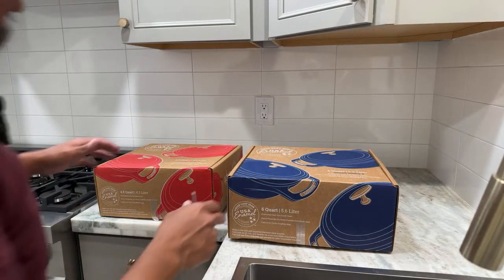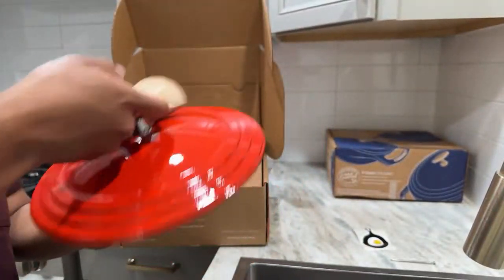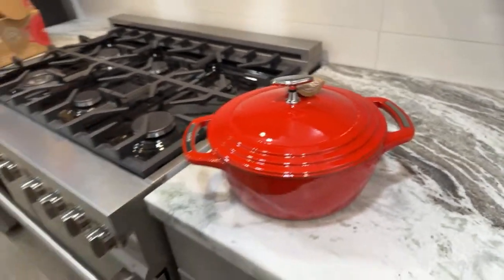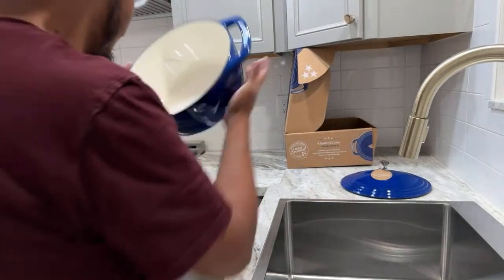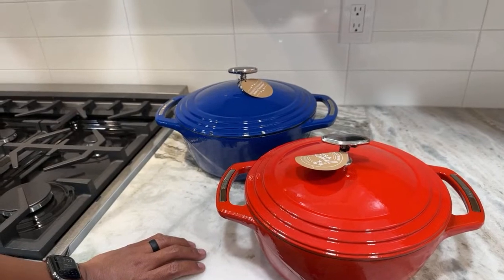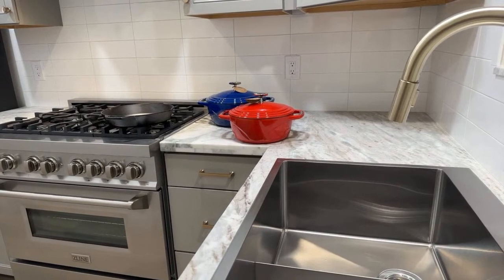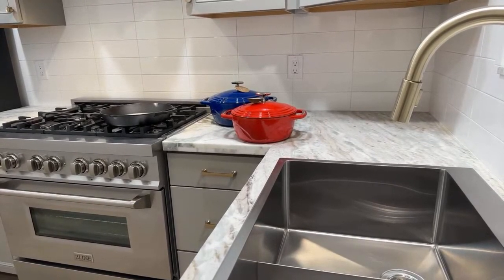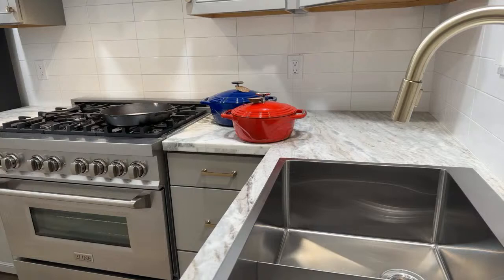Lodge USA Enamel Unboxing: Smooth Sailing and Cherry On Top(LIVE)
Unboxing the New made
In the USA Enameled Cast Iron from Lodge